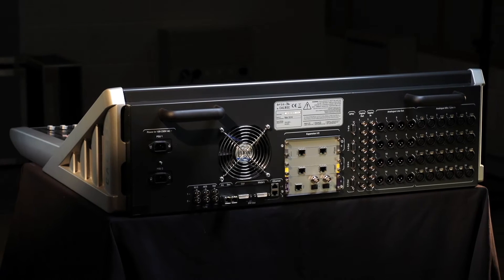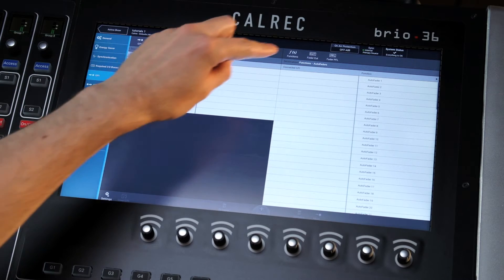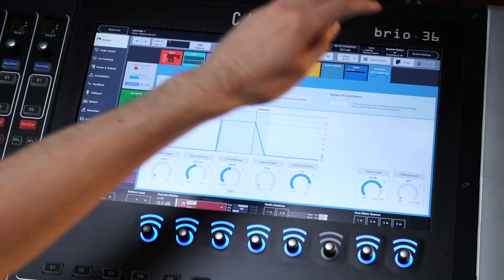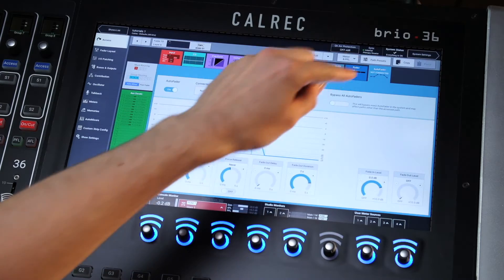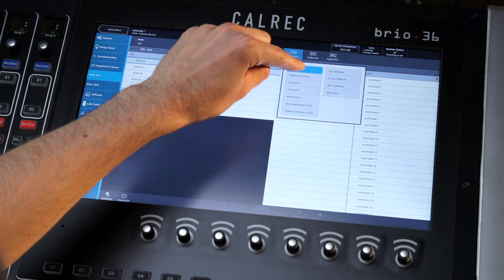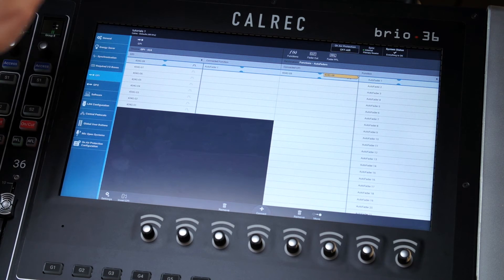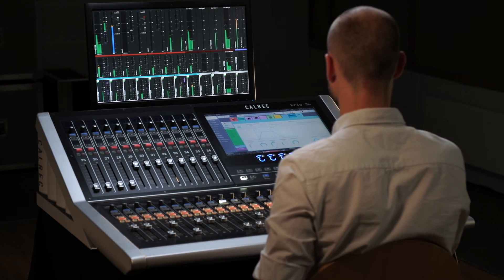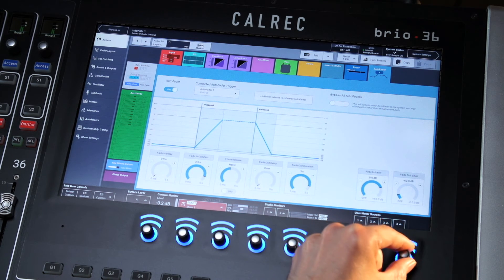Calrec Brio: GPIO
Brio comes with 8 x GPI and 8 x GPO built into the rear of the console via four 9-pin d-type ports; 2 for GPI and 2 for GPO. These can be set up to perform a multitude of tasks, from on-air signalling and fader starts to “autofader” or audio follows video.